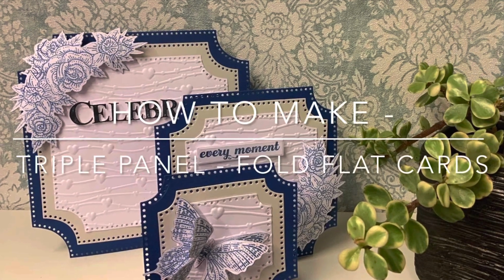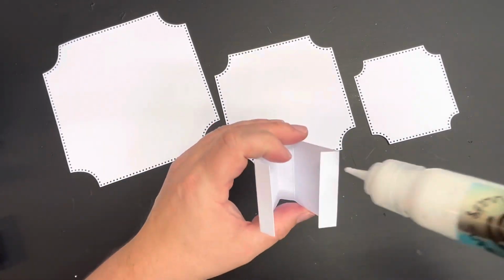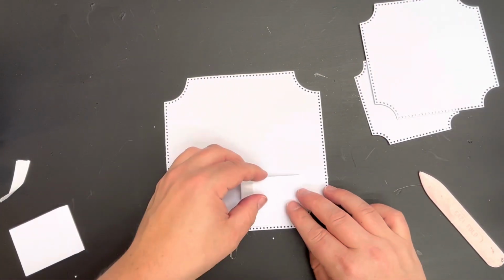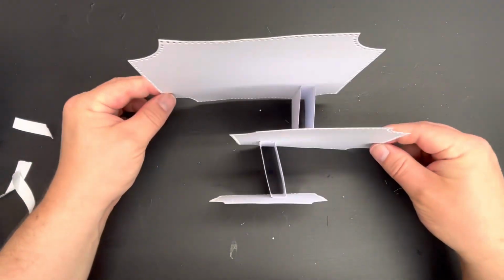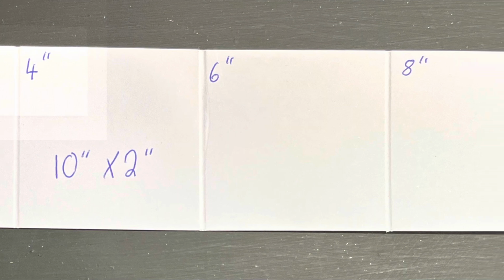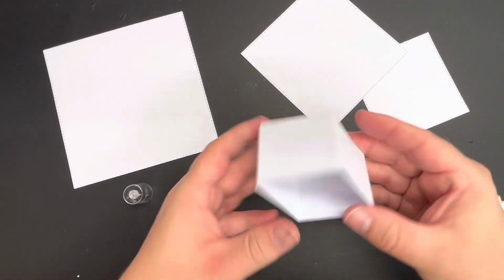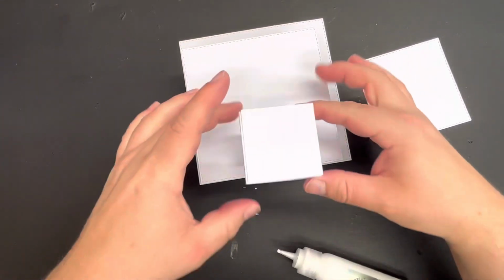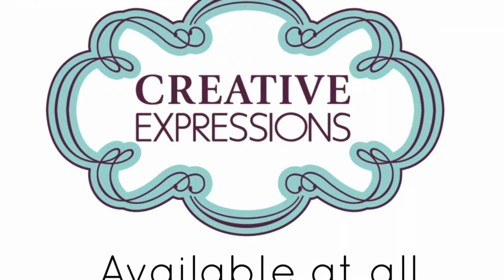Jamie Rodgers Tutorial ~ How To Make A Triple Panel Fold Flat Card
Watch this short video tutorial, with Jamie Rodgers; Creative Expressions Designer and TV Demonstrator.

For those of you who have seen "Construct With Jamie" Series, you will enjoy this.
In this step-by-step video, Jamie demonstrates how to make a Triple Panel Fold Flat Card.
Perfect for any level of crafter who wants to make a card which will stand out and give the wow factor.

Find out Jamie's top tips and techniques, and get inspiration for your own card making and craft projects.

All the products seen in this tutorial are available to purchase at Craftmania.
If you have enjoyed this video, then watch the Construct With Jamie Series here on his YouTube Channel

If you have any questions or need any help, please feel free to get in touch with us.